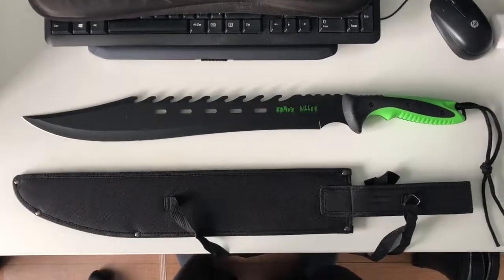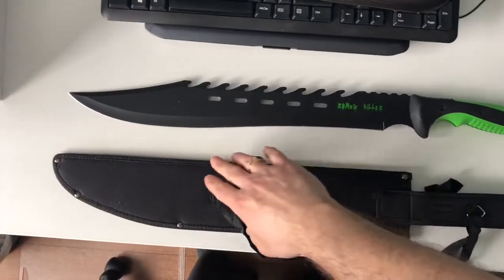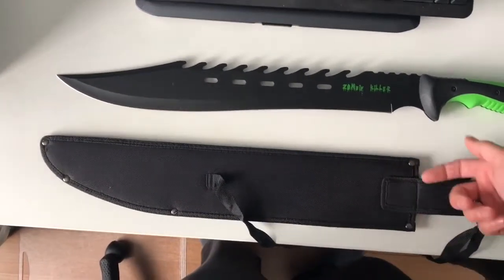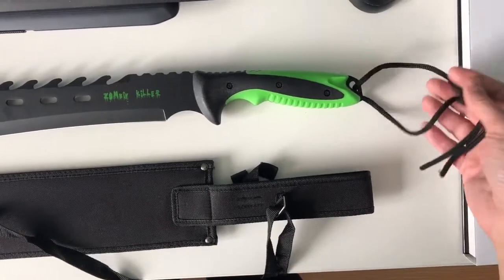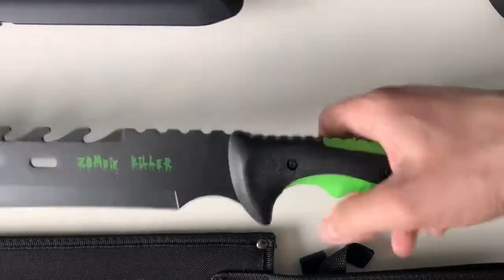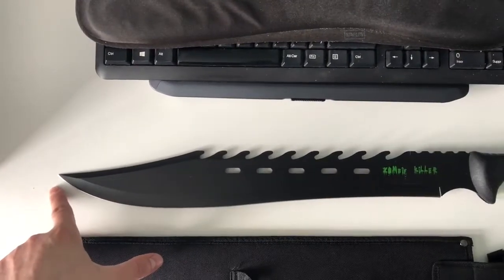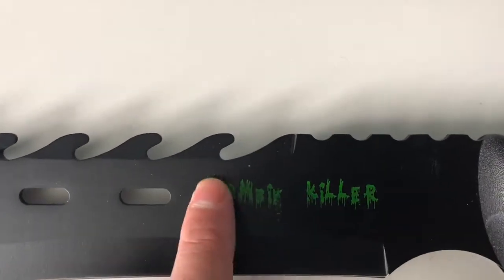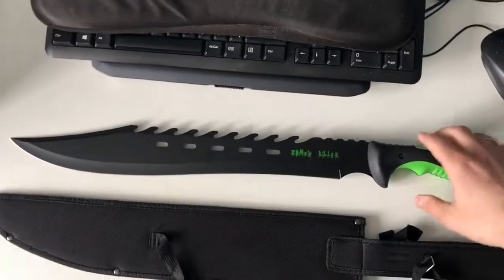Zombie Killer Full Tang Sawback Machete Review